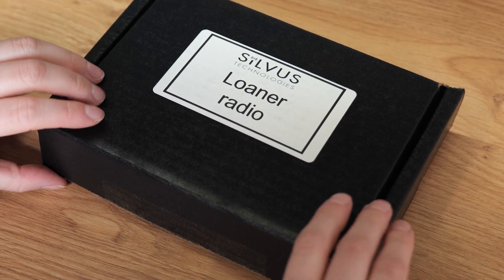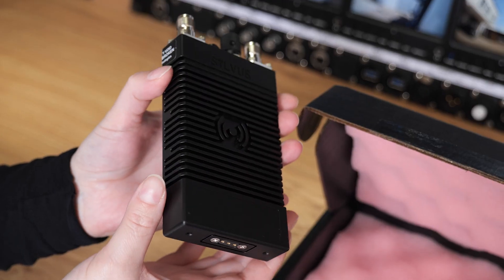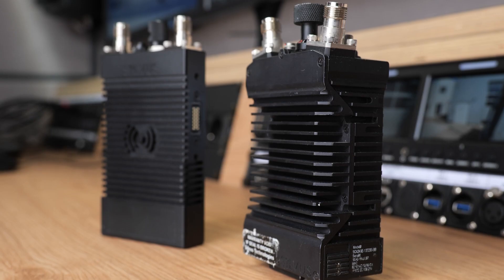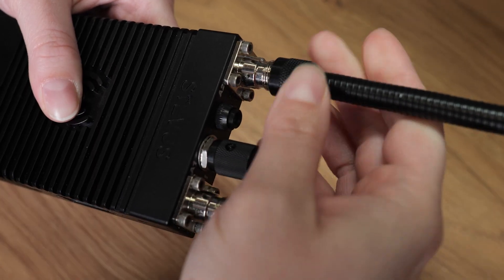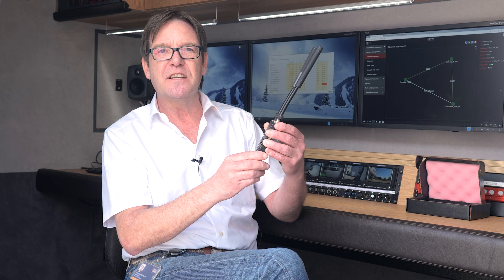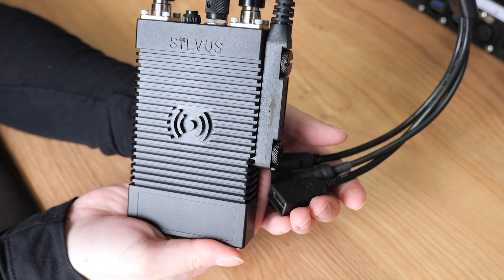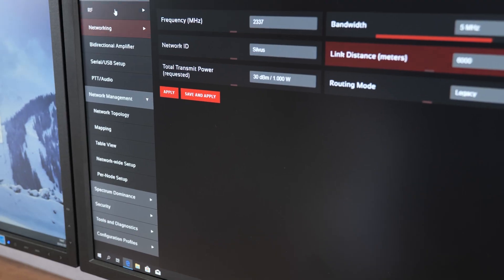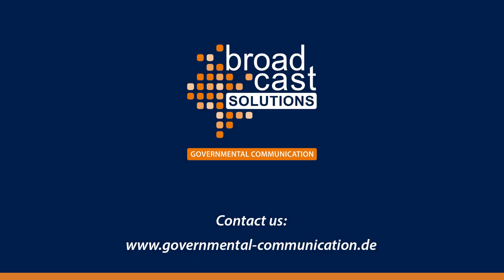The new Silvus StreamCaster LITE 4200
STREAMCASTER LITE 4200 (SL4200)
2X2 MIMO RADIO
50% thinner, 30% lighter, 100% Silvus

SL4200 is a low-SWaP, low-cost 2×2 MIMO radio powered by the same MN-MIMO waveform as our flagship StreamCaster counterparts.

SL4200 FEATURES
Up to 1 Watt of power (2W effective thanks to TX Eigen Beamforming)
Available as rugged brick or non-rugged OEM